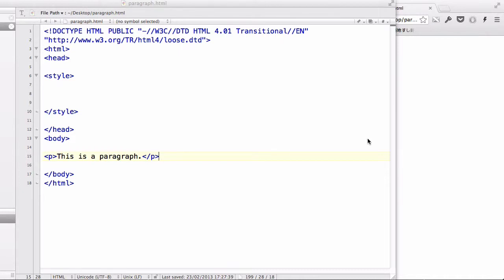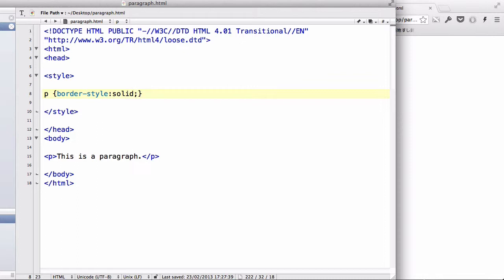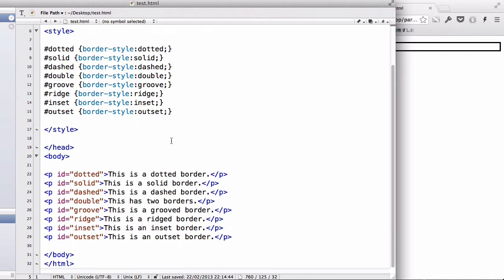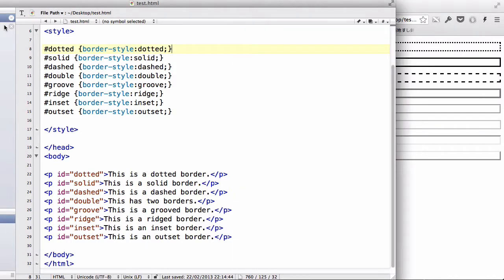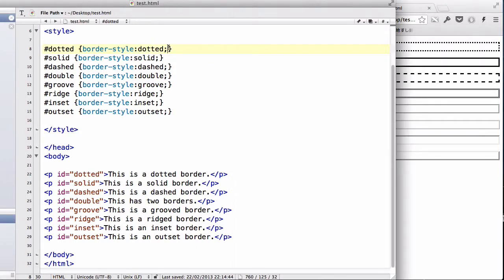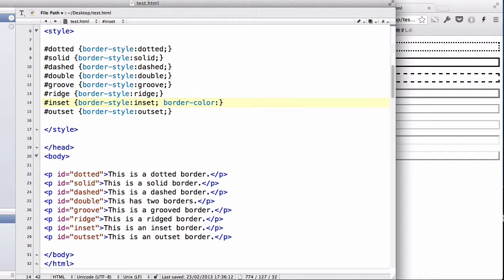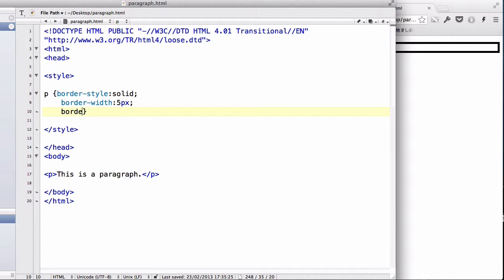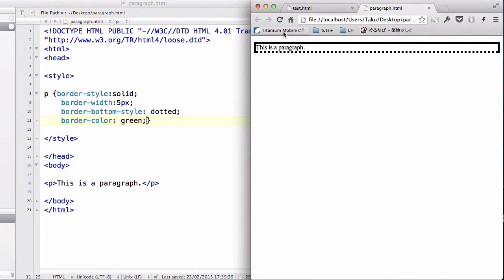CSS - 14. Borders in CSS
I talk about borders in CSS, and about the CSS box model.